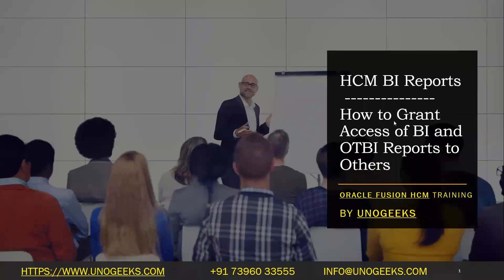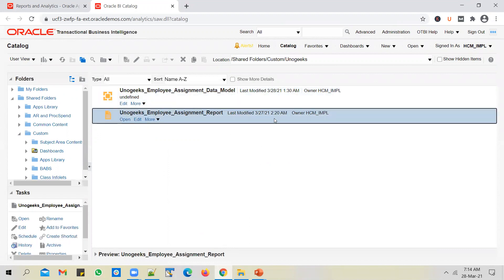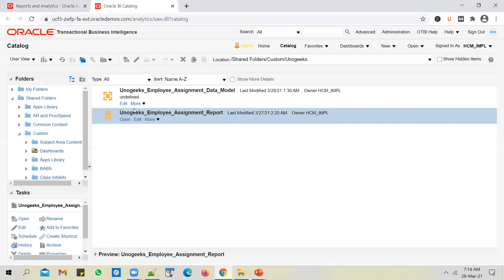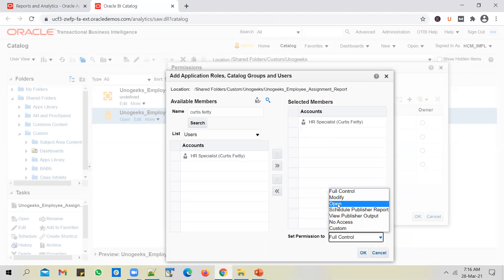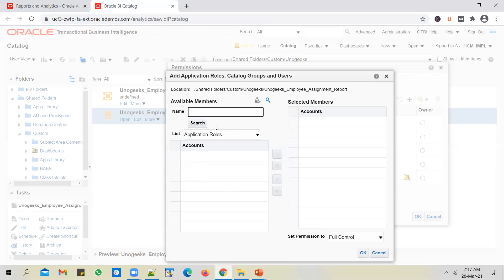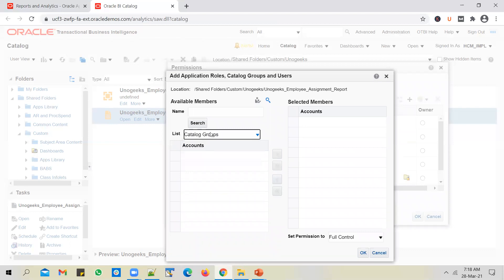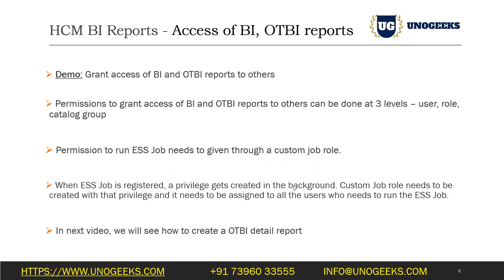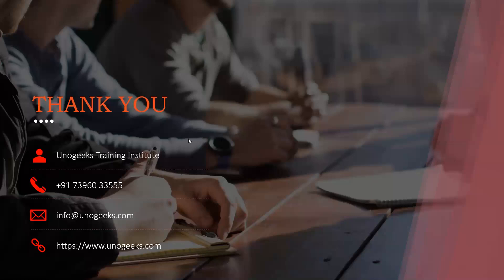Oracle Fusion Technical Training | Oracle Fusion Technical Tutorials | Grant access of BI reports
How to Grant access of BI, OTBI reports